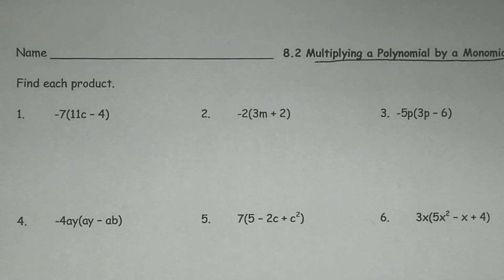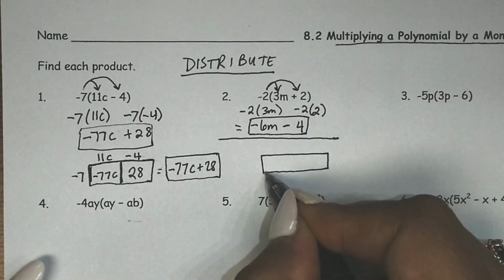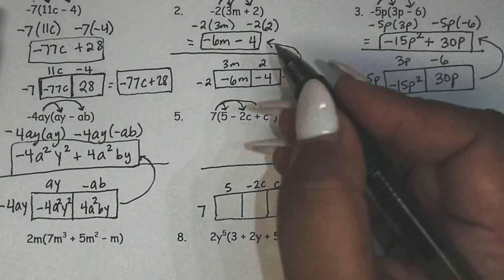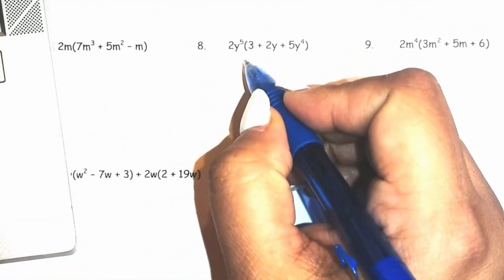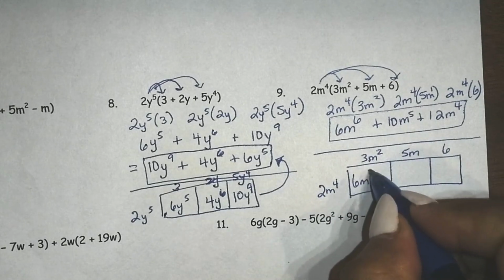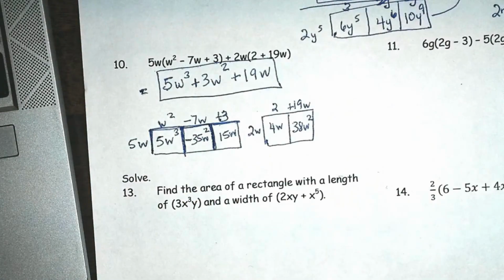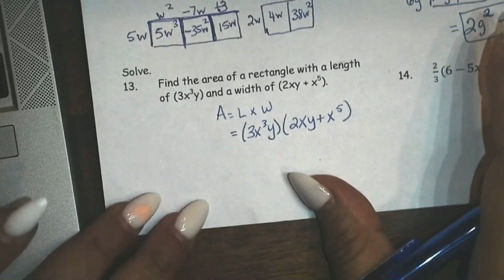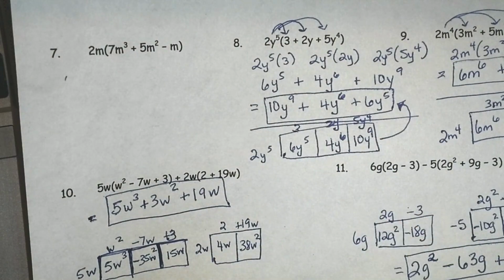Multiplying Polynomial by Monomial